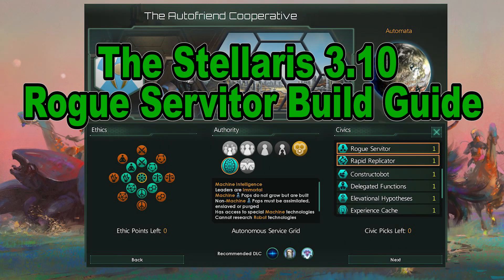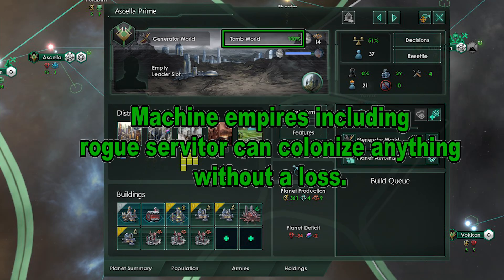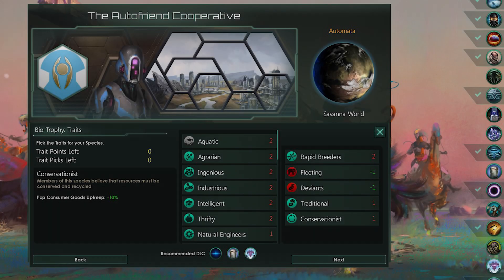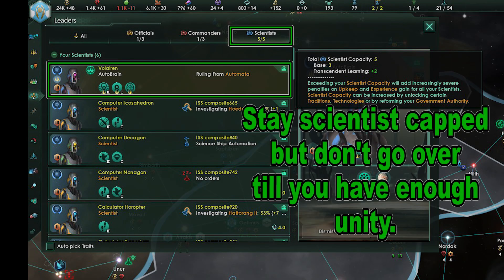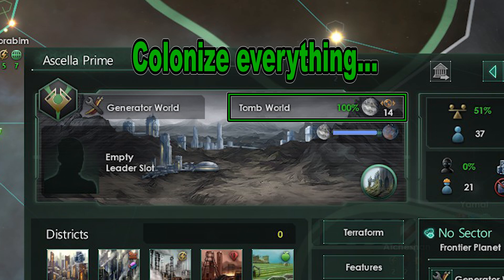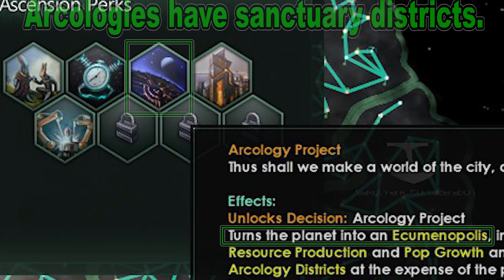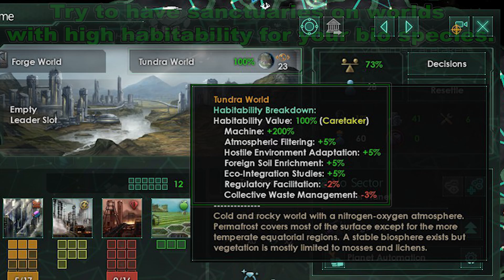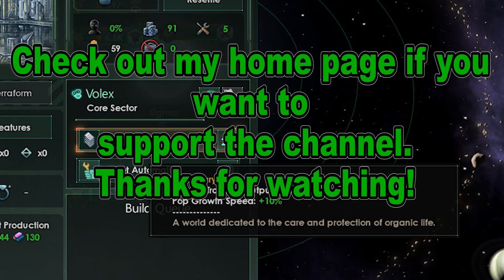Stellaris 3.10 Rogue Servitor Build Guide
This is my Rogue servitor Empire Build Guide. I have been playing this build for awhile now and I finally decided to make it happen. Stellaris is an exciting game. This time I will show you how to play your friendly neighborhood robots. Enjoy!